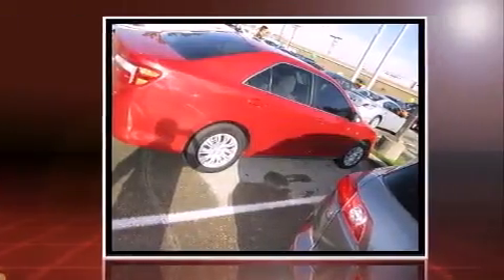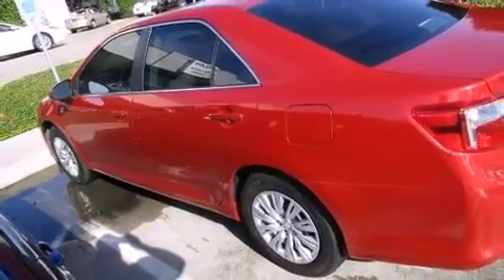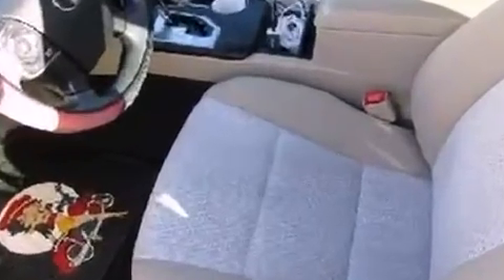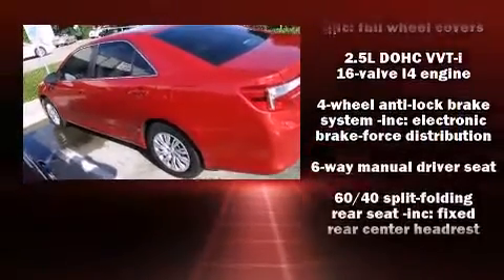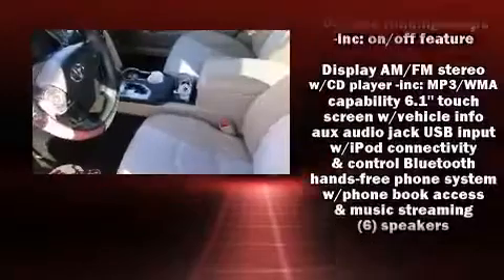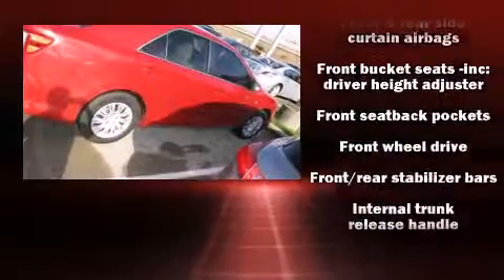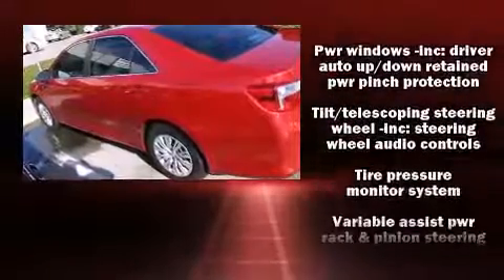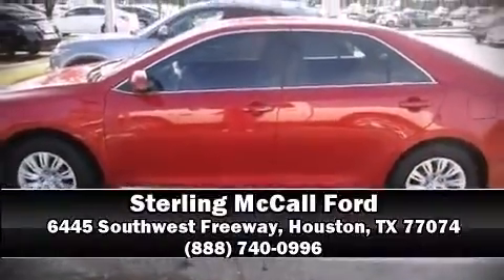2012 Toyota Camry LE in Houston, TX 77074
Here's a great deal on a 2012 Toyota Camry. This 4 door, 5 passenger sedan still has less than 15,000 miles! It features a front-wheel-drive platform, an automatic transmission, and a 2.5 liter 4 cylinder engine. Toyota prioritized fit and finish as evidenced by: delay-off headlights, a tachometer, tilt and telescoping steering wheel, power door mirrors, cruise control, an overhead console, and power windows. Premium sound drives 6 speakers, providing you and your passengers a sensational audio experience. Toyota ensures the safety and security of its passengers with equipment such as: dual front impact airbags with occupant sensing airbag, head curtain airbags, traction control, brake assist, a panic alarm, and 4 wheel disc brakes with ABS. Various mechanical systems are monitored by electronic stability control, keeping you on your intended path. It also arrives with a Carfax history report, providing you peace of mind with detailed information. Our knowledgeable sales staff is available to answer any questions that you might have. They'll work with you to find the right vehicle at a price you can afford. We are here to help you.